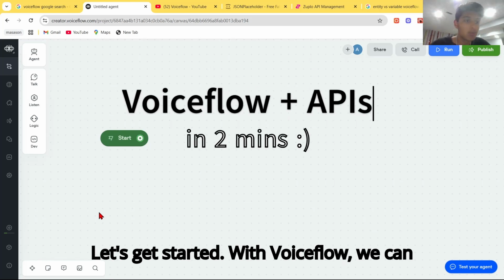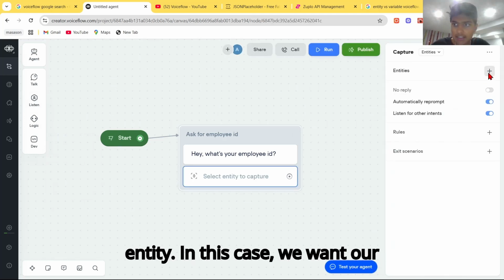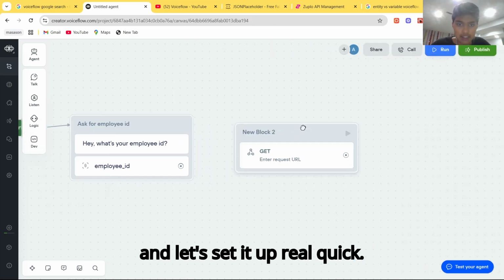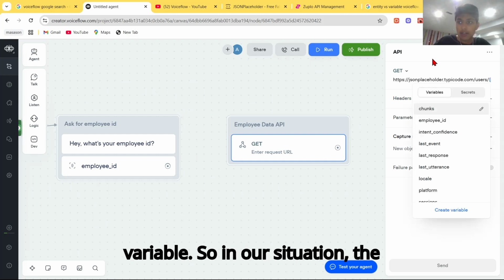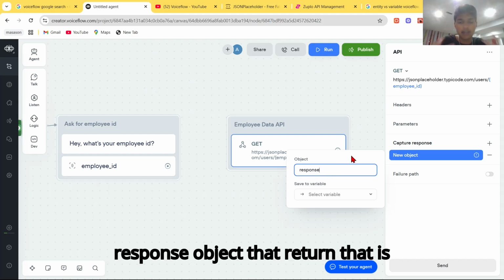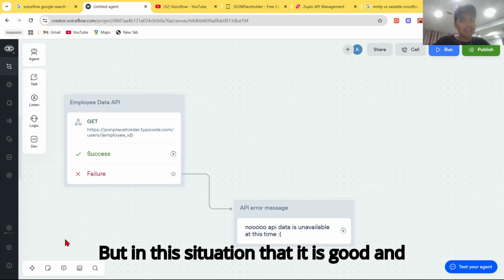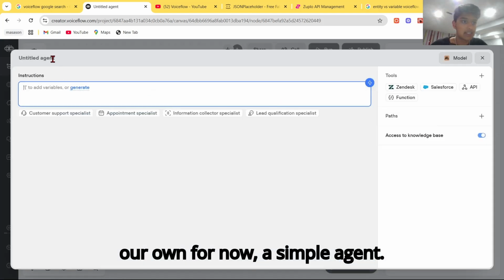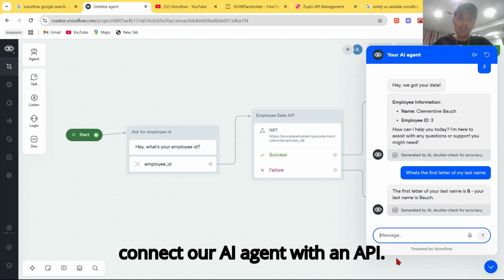Voiceflow + APIs... in 2 minutes!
Quick demo video of how to use APIs with Voiceflow in under 2 minutes!